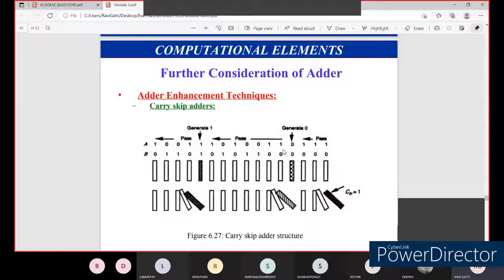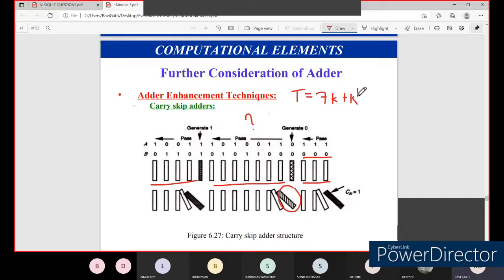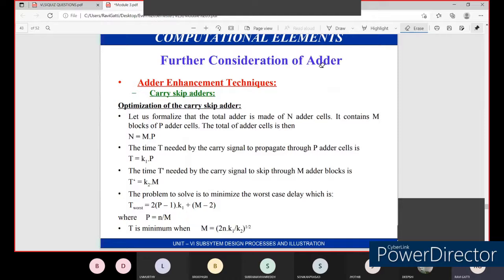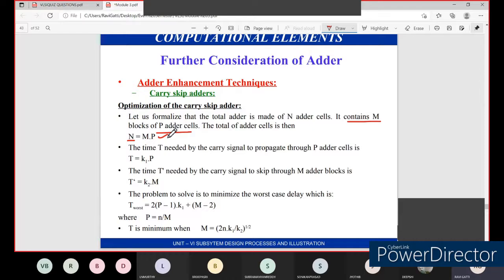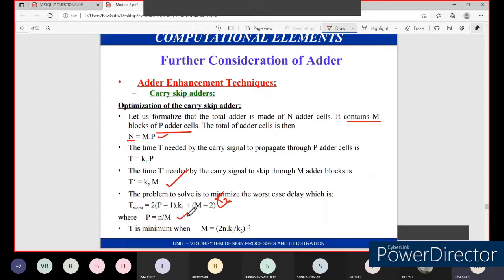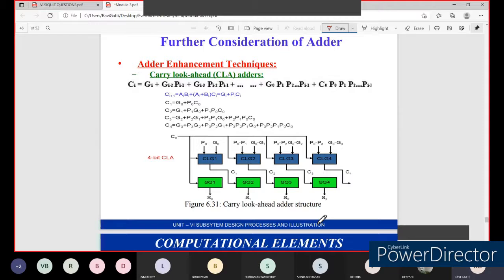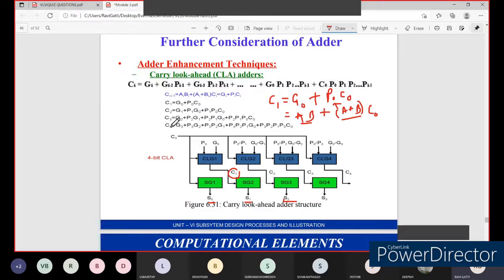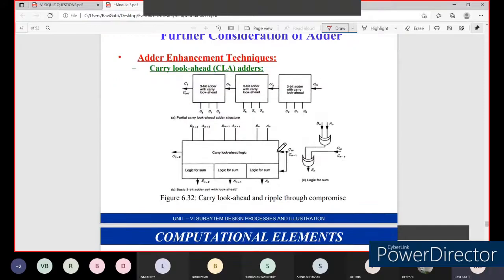VLSI Design - Carry Skip Adder